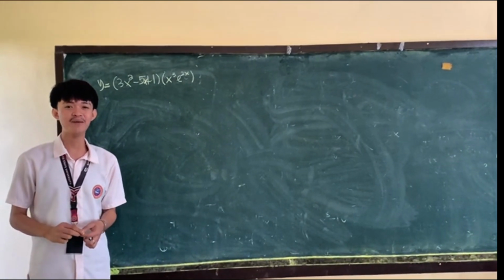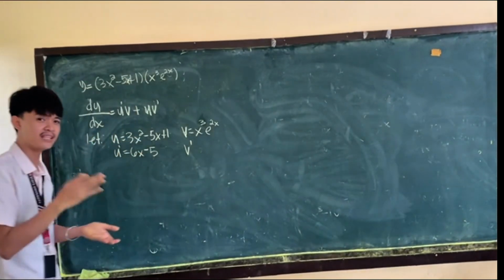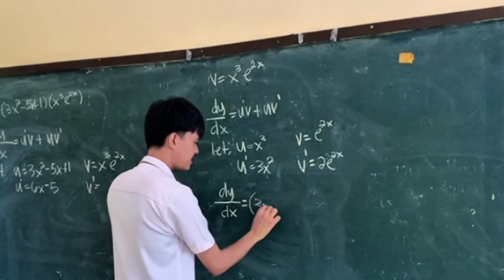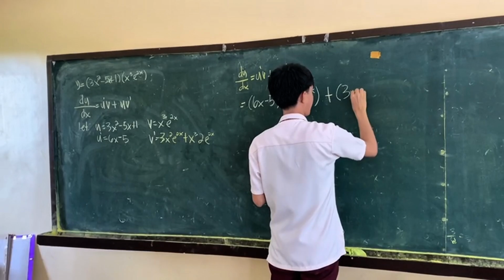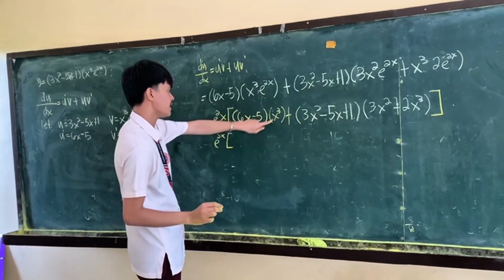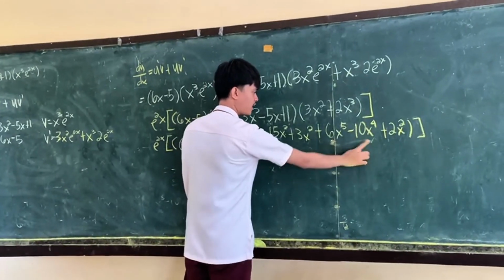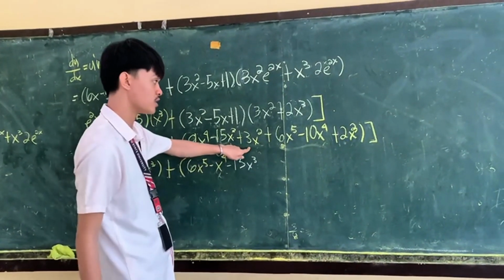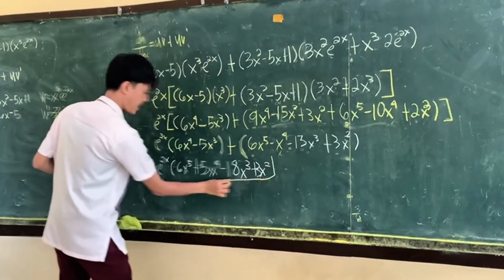Re-demo|Group 7|#39|Product Rule